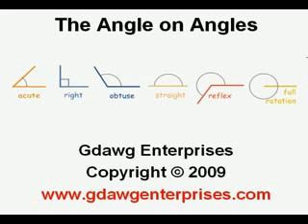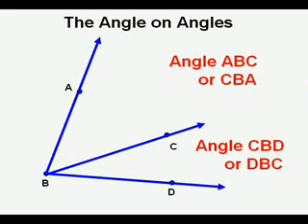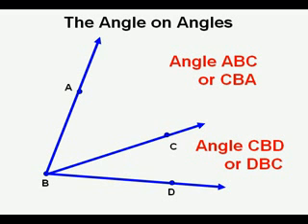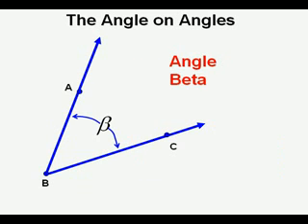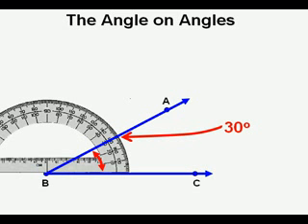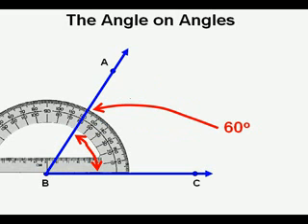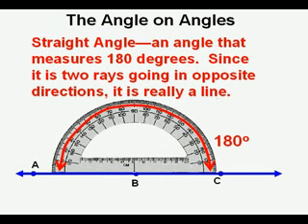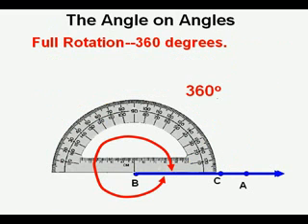The Angle on Angles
This video gives a basic definition of what an angle is.  It shows how angles are measured.  It demonstrates the measuring of angles with a protractor.  It goes over different classifications of angles such as acute angles right angles obtuse angles straight angles reflex angles and full rotation angles.